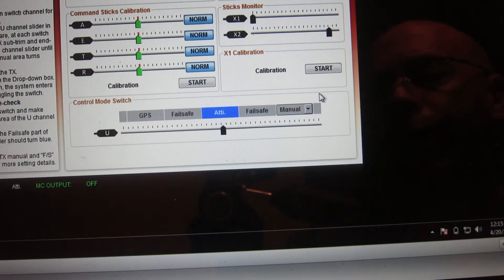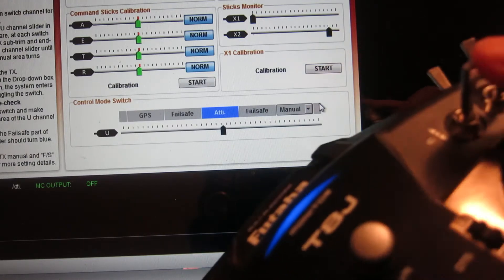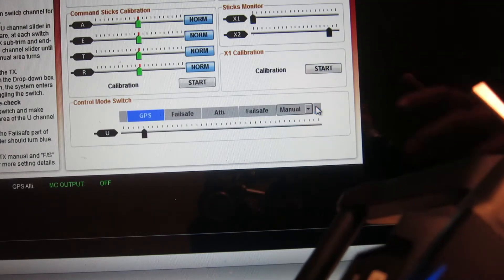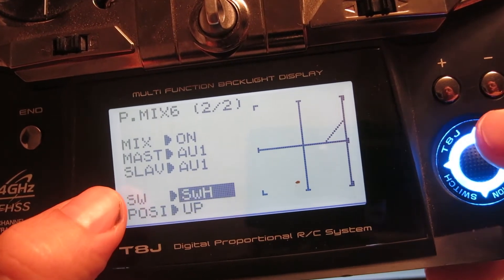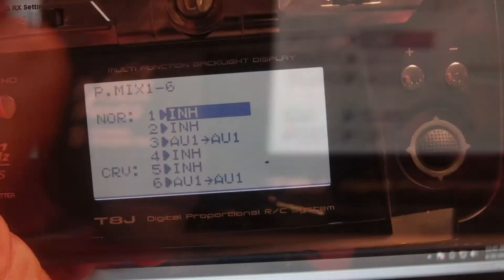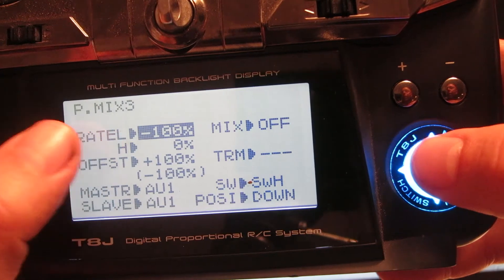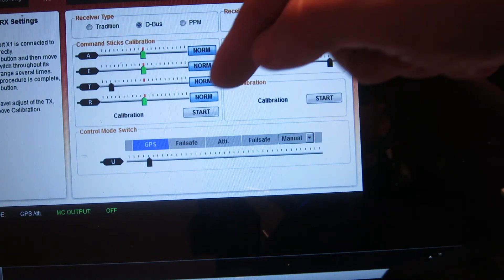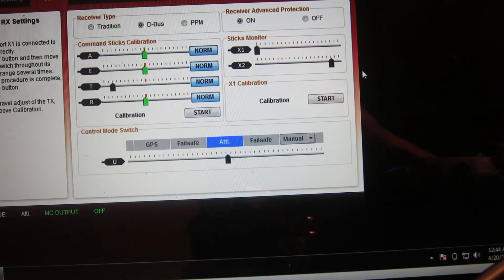Futaba NAZA - GPS/ATTI/Failsafe/Manual- All at the Same time!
Fly with that ability to use GPS/ATTI/Failsafe AND Manual all at the same time.
Using two p-Mixes, here's a way to have your main switch set to GPS/ATTI/Failsafe yet still be able to assign Manual mode to a spring loaded switch.
Works great if you want to try out Manual mode and instantly switch back to GPS or ATTI mode at the release of the switch.
While still allowing you to enter Failsafe mode without having to turn off the Transmitter.
I did with with the Futaba T8J, but it should similarly work with other Futaba Tx models as well.